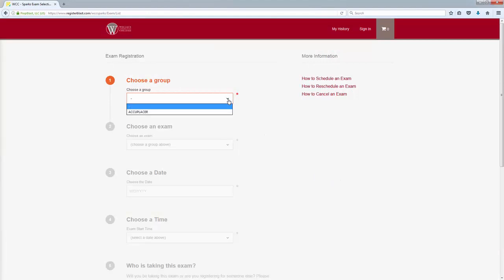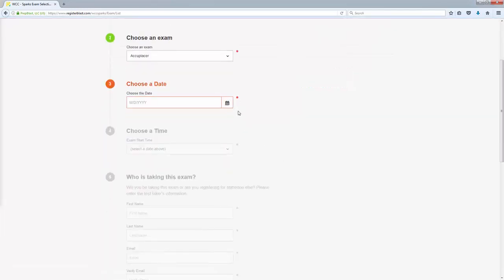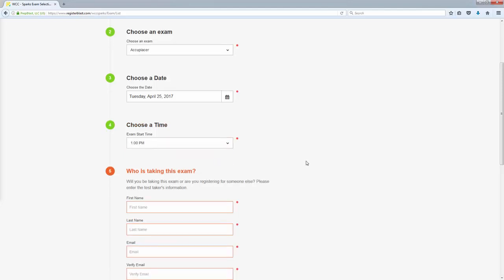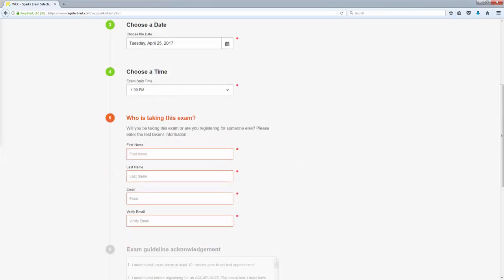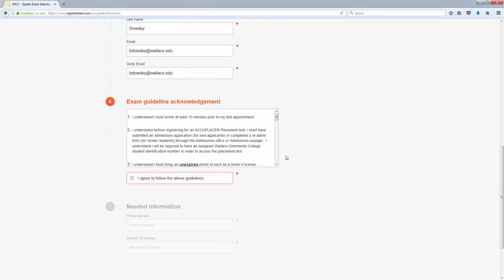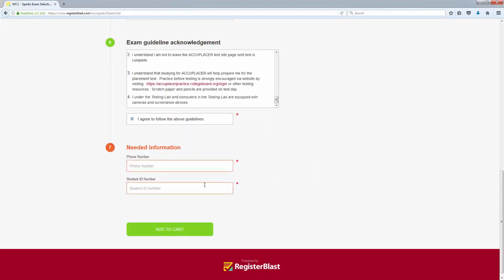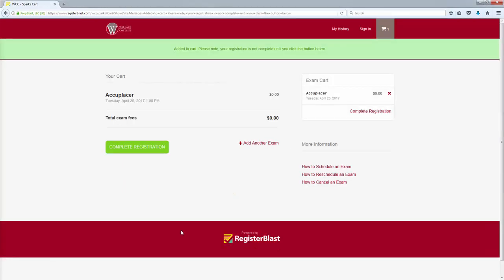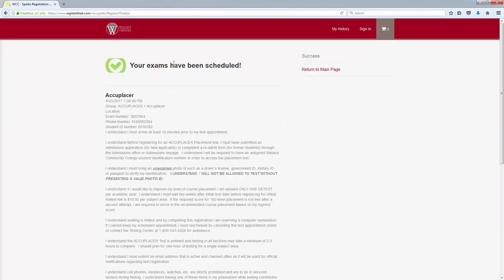How to register for the ACCUPLACER placement exam at Wallace Community College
Register for the ACCUPLACER placement exam at Wallace Community College. This exam helps place students in English and math classes.

Wallace Community College serves the Wiregrass in two locations: Wallace Campus in Dothan, Alabama, and Sparks Campus in Eufaula, Alabama.